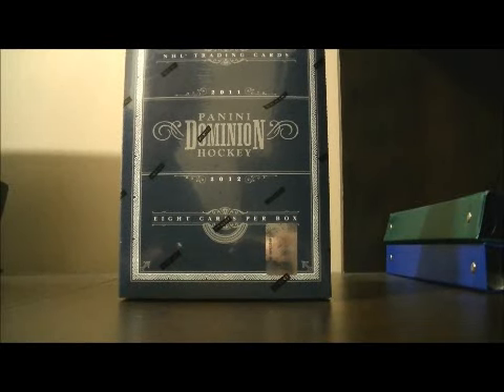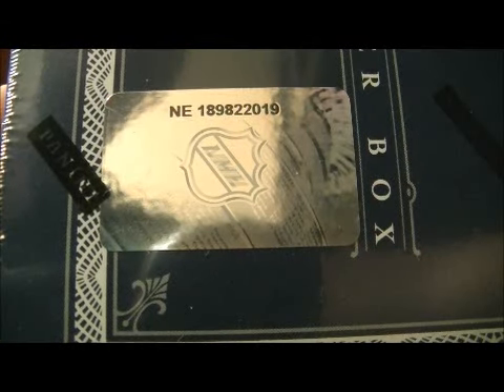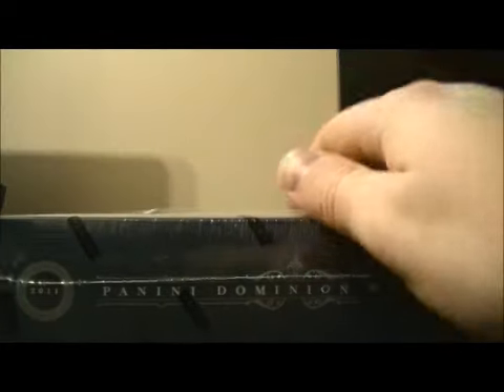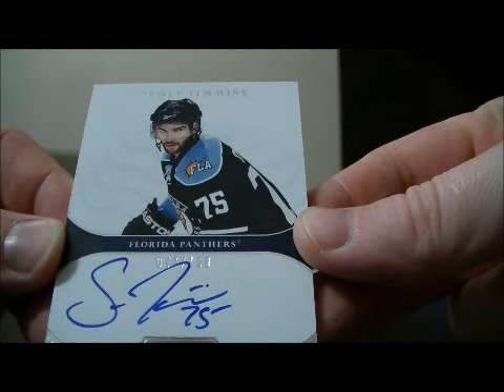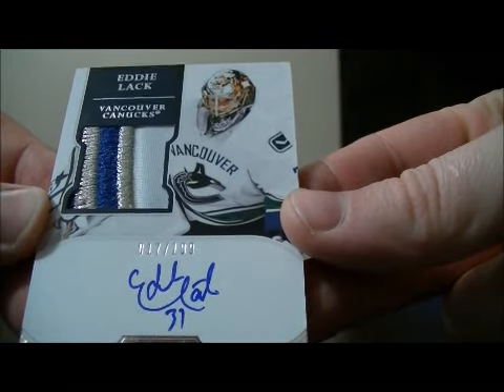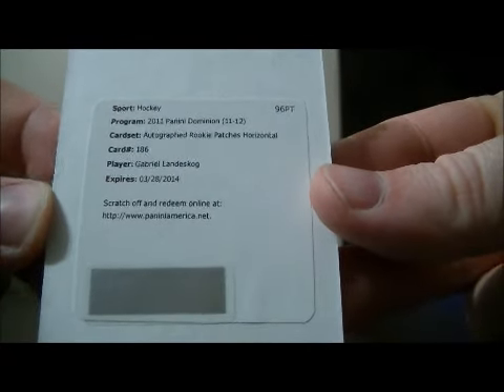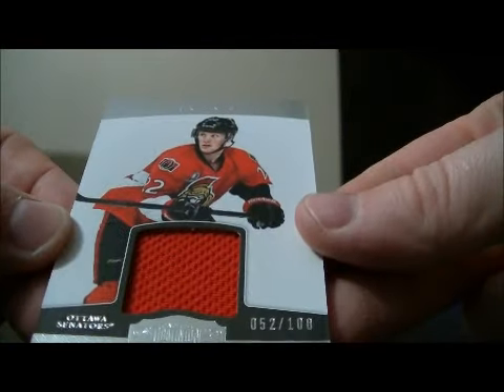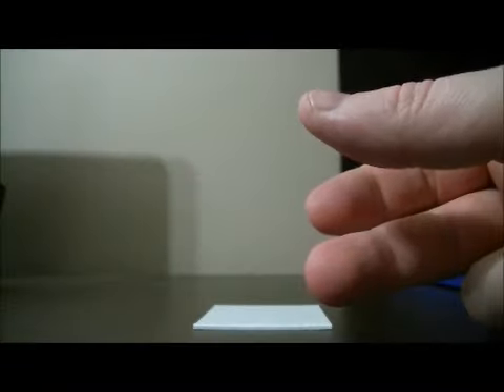2011-12 Panini Dominion Box Break #93